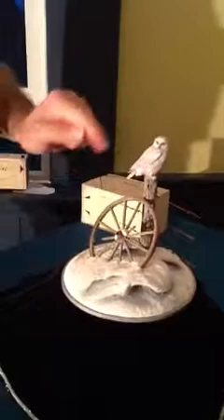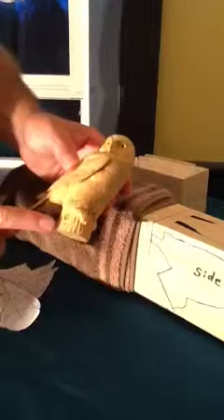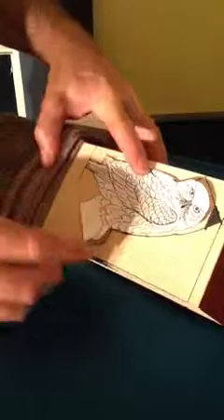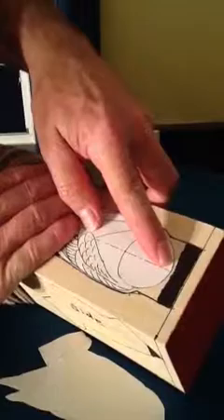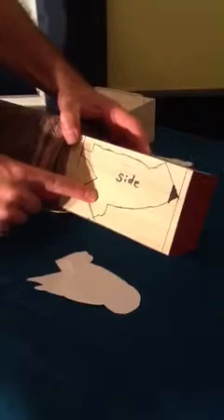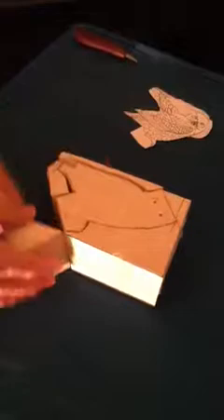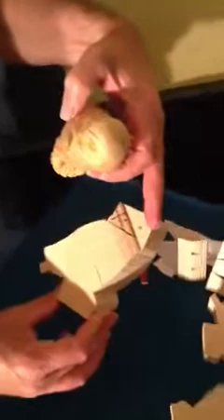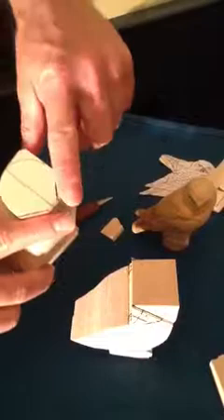Video tip #2 - Natures Leeder - cutout helpful reminders.